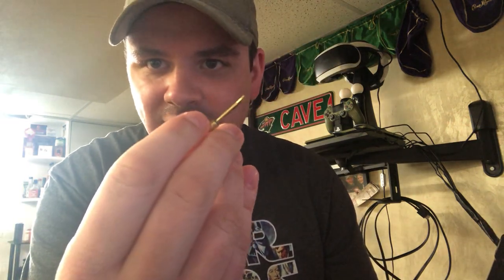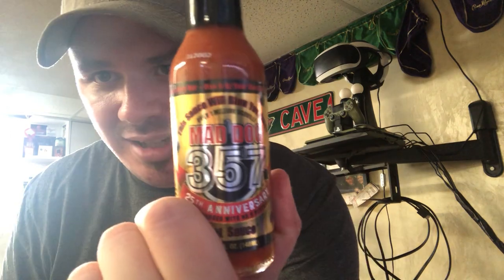Mad Dog 357- 25th Anniversary Gold Edition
Over 1 Million Scoville Units...Taste testing a drink of a very hot sauce.  I'm no expert, but I think its hot.